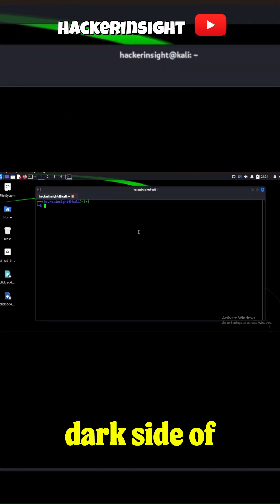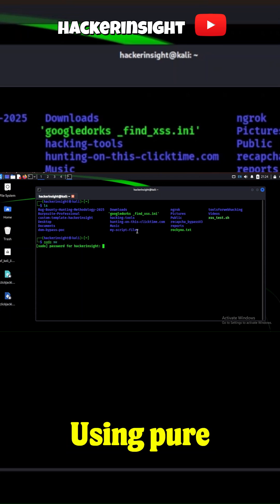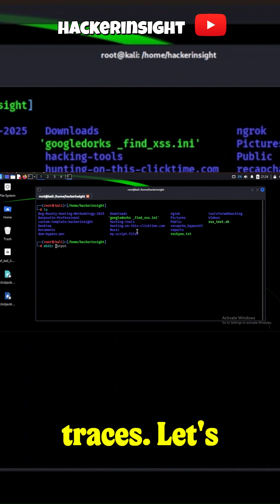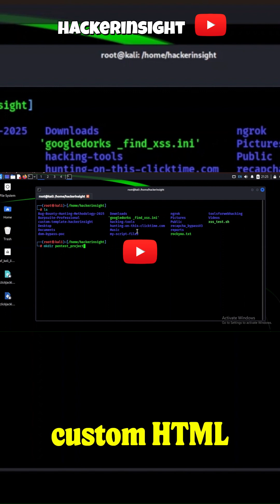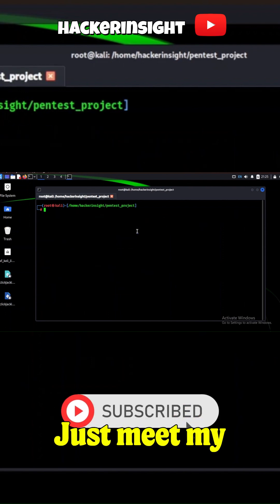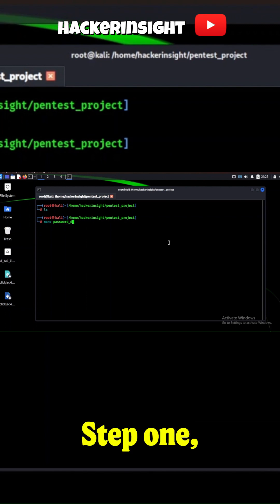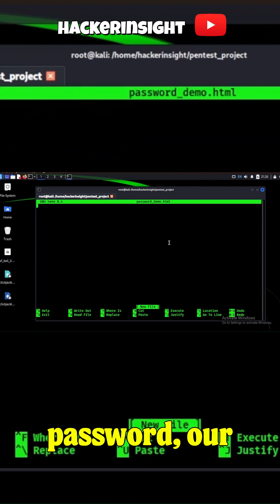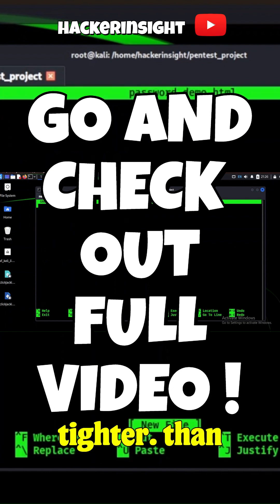5 Secrets Pro Hackers Use to Encrypt Passwords Daily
5 Secrets Pro Hackers Use to Encrypt Passwords Daily

Welcome to the ultimate guide on securing passwords like a pro hacker! In this video, HackerInsight demonstrates how to encrypt and decrypt a password backup using JavaScript’s Web Crypto API on a local Kali Linux system. Perfect for beginners and pros, this step-by-step demo covers AES-GCM encryption, PBKDF2 key derivation, and a slick HTML interface.

Timestamps:
00:00 - Intro: Hacker’s Lair
00:40 - Local Server Setup
01:20 - Encrypting Passwords
03:30 - Decrypting the Vault
05:30 - Code Breakdown
07:00 - Pro Tips & Ethics
07:45 - Outro: Next Video Teaser

Encrypt sensitive credentials into a secure backup.
Decrypt data with a master password.
Use Web Crypto API for hacker-grade security.
Run everything locally on Kali Linux.
Understand the JavaScript code behind the demo.
Apply pro hacker tips for secure password management.

Step-by-Step Demo

Setup

On Kali Linux, we navigate to pentest_project and run python3 -m http.server to host password_demo.html at localhost:8000.

Encryption

In the browser:
Enter JSON credentials (e.g., [{"site":"example.com","user":"alice","pass":"p@ss"}]).
Set a master password.
Click “Encrypt & Download Backup” to generate password-backup.enc.json using AES-GCM and PBKDF2.

Decryption
Select the encrypted file.
Enter the master password.

Decrypt to reveal the original JSON or get an error if the password’s wrong.

Code Breakdown

The HTML app uses:

HTML: Textarea, password input, and buttons.
JavaScript: crypto.subtle for PBKDF2 and AES-GCM.
Security: Random salt and IV for unique encryptions.

Why This Matters in 2025

With cyber threats rising, local encryption is key. This demo uses browser-native cryptography, perfect for pentesters and developers.

Pro Tips
Use 20+ character passwords.
Store keys in a secure vault.
Keep it local to avoid leaks.
Test ethically on your own systems.

Comment your favorite crypto tool or share your demo results! Our next video reveals secrets no one’s talking about—don’t miss it! [Insert Playlist Link]

History: Cryptography evolved from ancient ciphers to AES-GCM. Web Crypto API (2014) enables secure browser coding.

Why Local?: Cloud breaches (e.g., 2024 MegaCloud hack) make local encryption critical.

JavaScript’s Role: Web Crypto API supports SHA-256, AES, and more, ideal for secure prototypes.

Kali Linux: Perfect for pentesting with tools like Nmap and Metasploit.

SEO Tips: Keywords like “encrypt passwords” and timestamps boost ranking.

Avoid Mistakes: Use strong passwords, avoid keyword stuffing, and test ethically.

Tools: Try TubeBuddy, OWASP ZAP, or Bitwarden to level up.

Future Videos: Nmap scanning, Burp Suite pentesting, secure APIs.

encrypt passwords
decrypt passwords
hacker tutorial
cybersecurity 2025
Web Crypto API
AES-GCM encryption
PBKDF2 key derivation
Kali Linux tutorial
secure coding
JavaScript cryptography
password backup
ethical hacking
pentesting 2025
local encryption
hacker demo